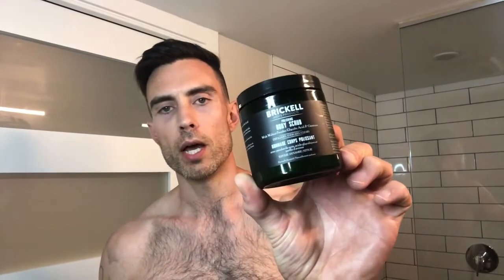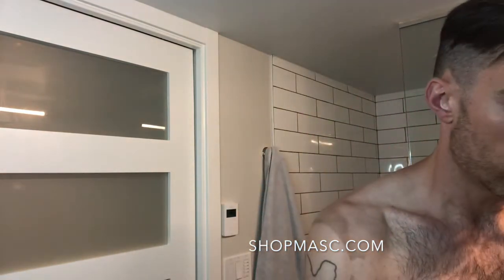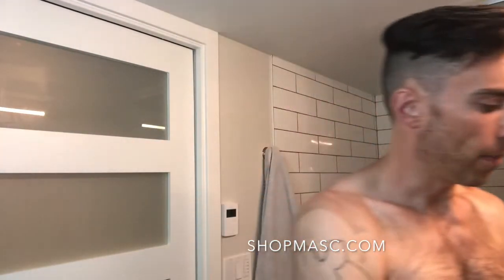Brickell Polishing Body Scrub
In this MASC Minute, Jamie talks about the NEW Brickell Polishing Body Scrub.

MASC - Look Good. Feel Great